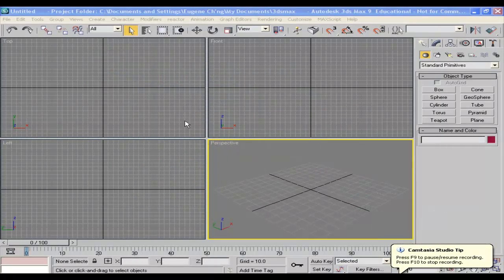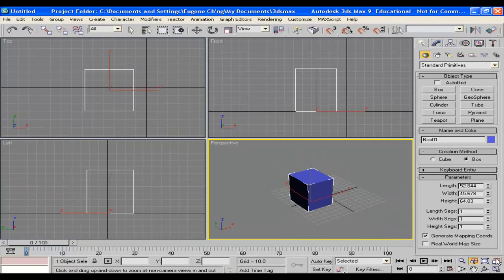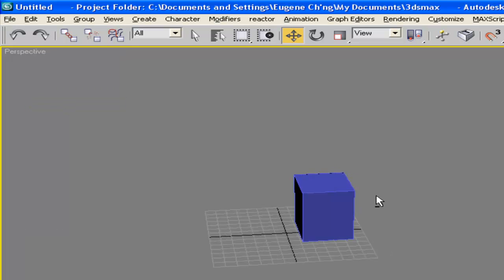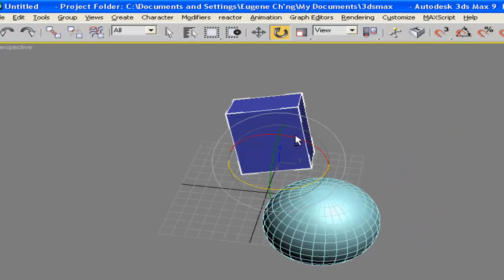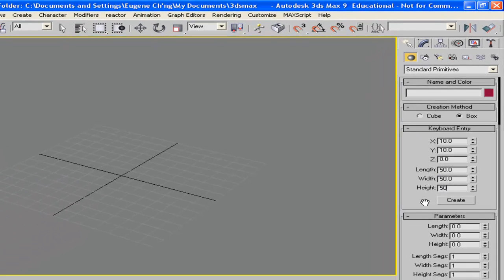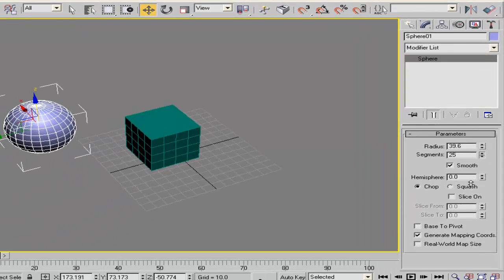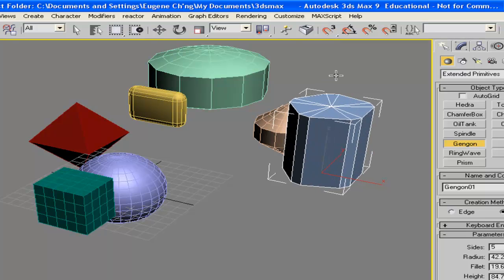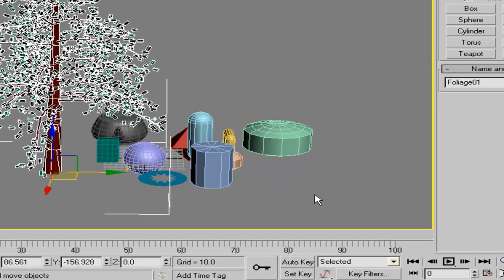3D Studio Max Tutorials - Introduction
3D Studio Max Tutorials - Introduction